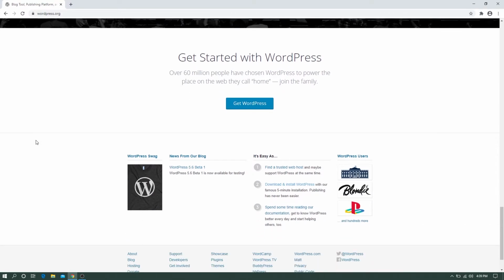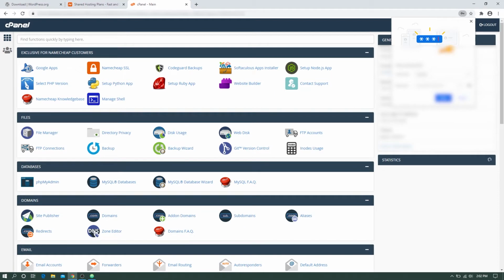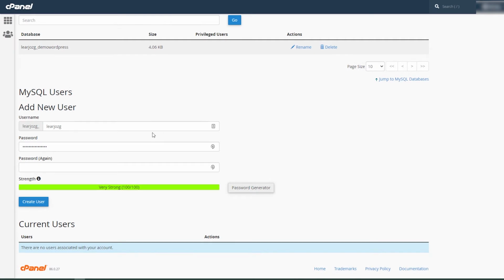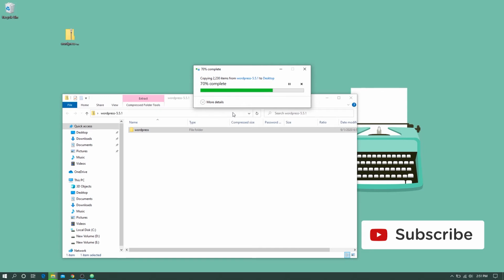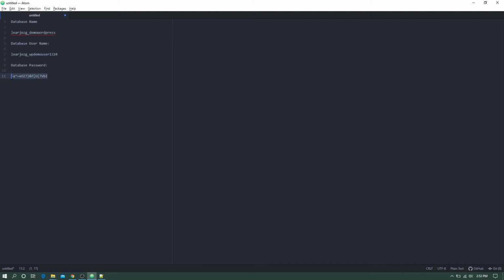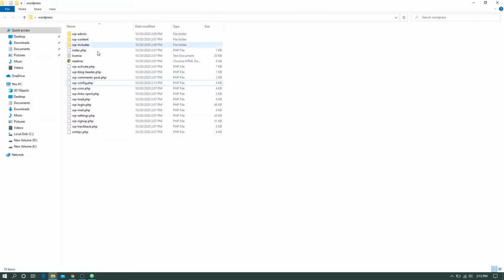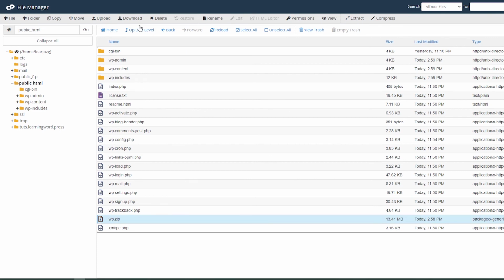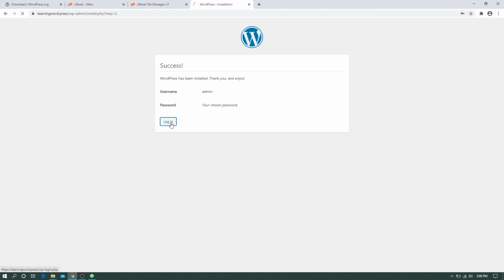How to Manually Install WordPress on cPanel The Right Way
This is an easy step by step tutorial on how to manually install WordPress on cPanel.

Even though 1-Click installer script is a great feature for beginners without any technical knowledge, unfortunately, it has several weaknesses due to default installation settings. The database name can easily be guessed as well as database user and database prefix because automatic installers are using the same database prefix for all WordPress installations. The pattern is easy to guess.

I’ve done countless WordPress installations so far and there is barely a host I haven’t worked with so far.

Here are is why I think you should choose WordPress Manual install over 1-click installer:

Outdated Version of WordPress
Issues with some plugins
Unwanted plugins and files
Default database table prefix
Weak database password
No Salt Keys
WordPress security risks
Export/Import issues with WordPress built-in tools
Outdated scripts
Possible issues while upgrading
Easy to guess database patterns
Additional files installed inside your public root
Auto-created database user name and password